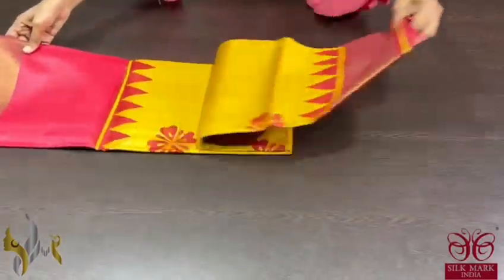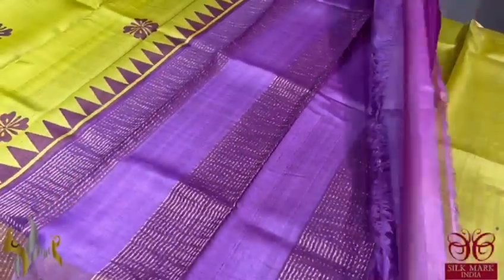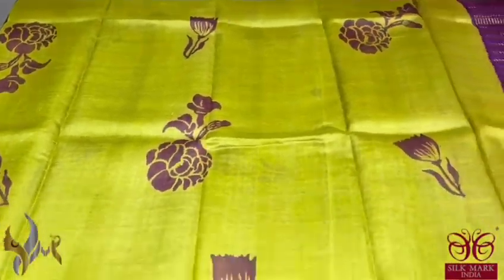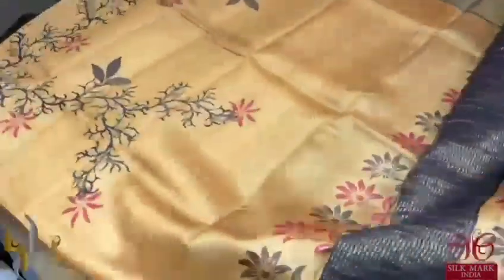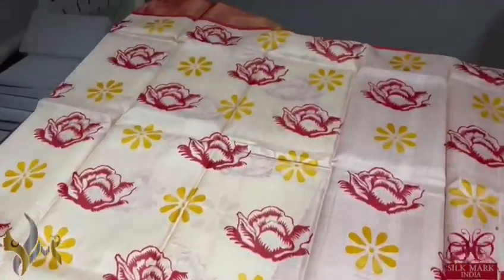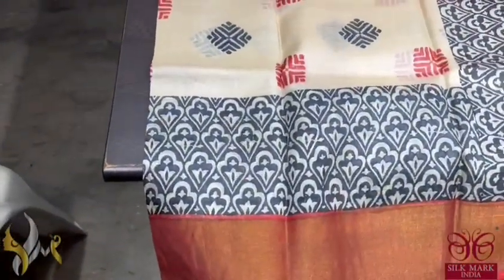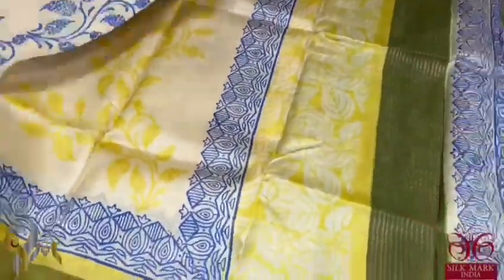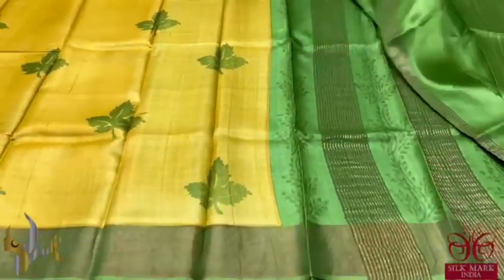pure tusser by tusser#pure export quality tusser sarees#tusser silk #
*NEW MSP  PRICE 4350 + shipping*